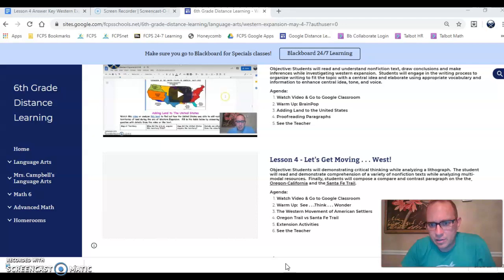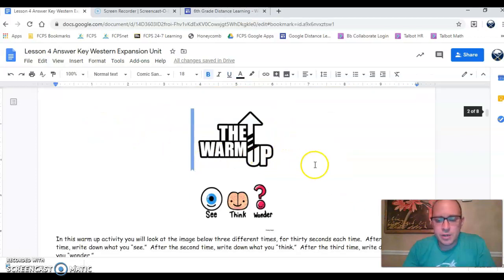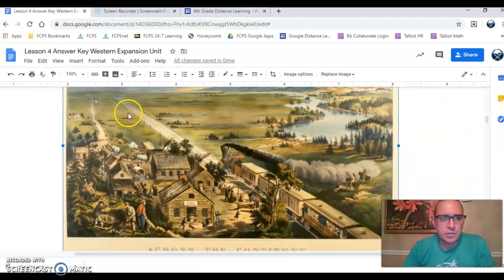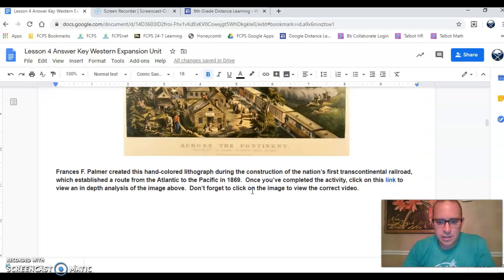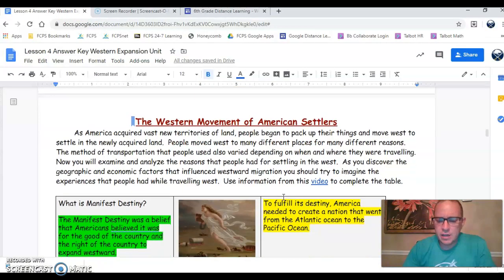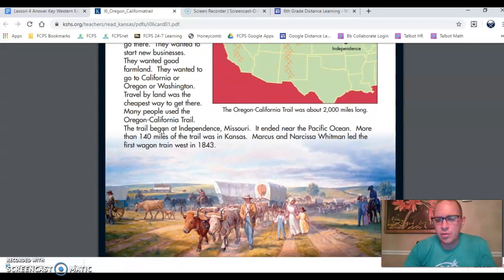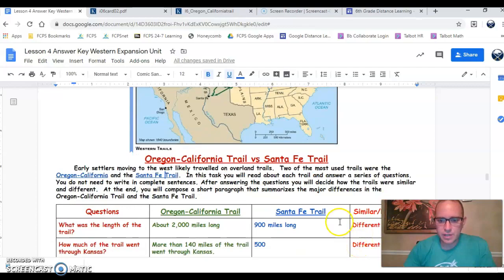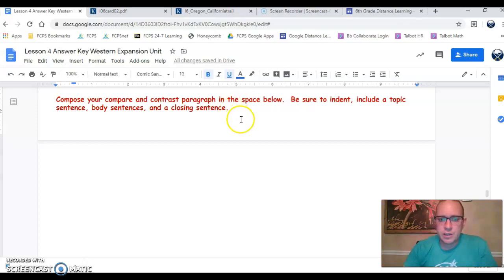Lesson 4 Western Expansion